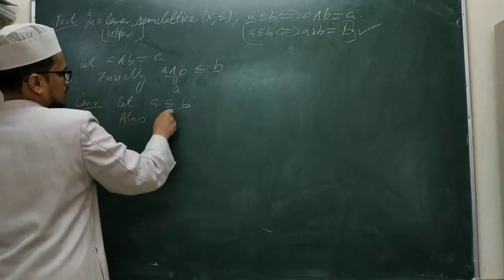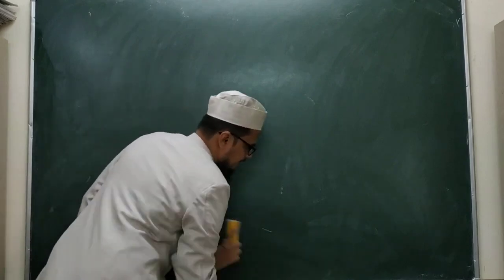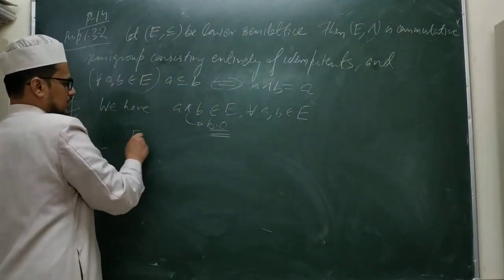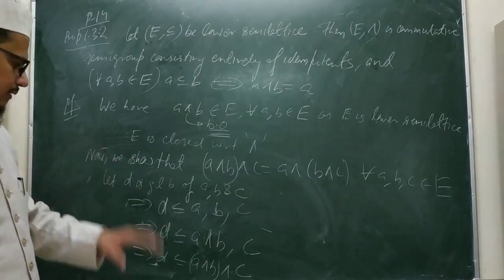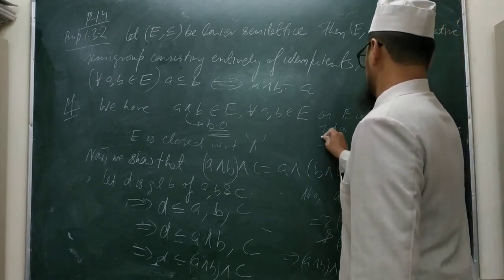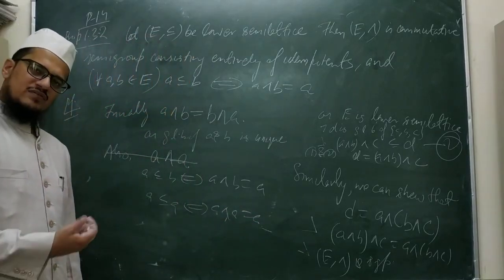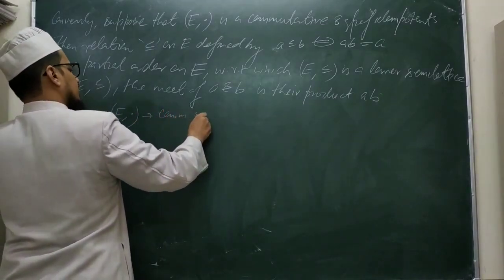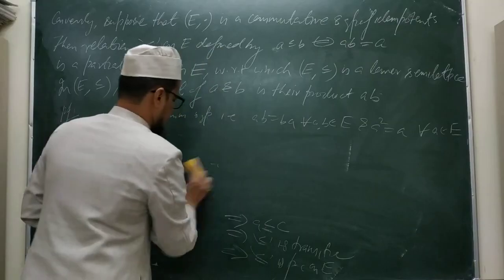Semigroup theory lecture 8 first part